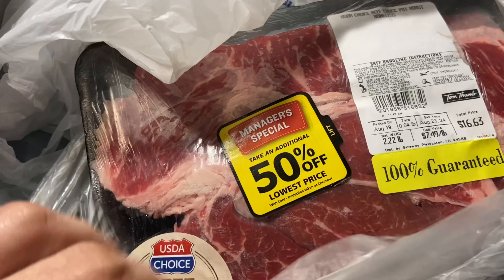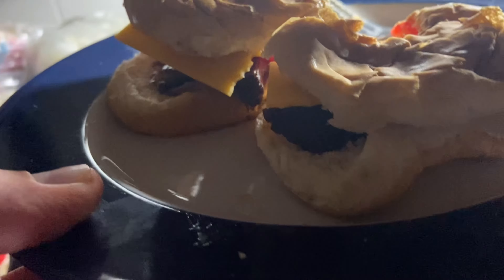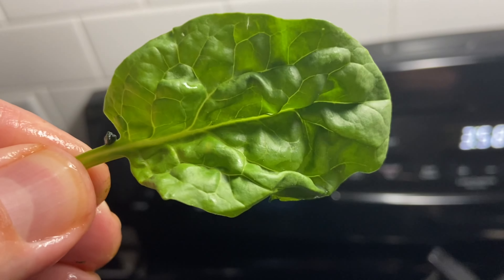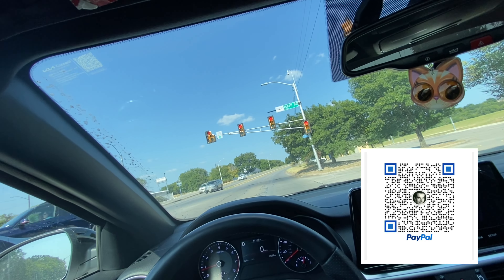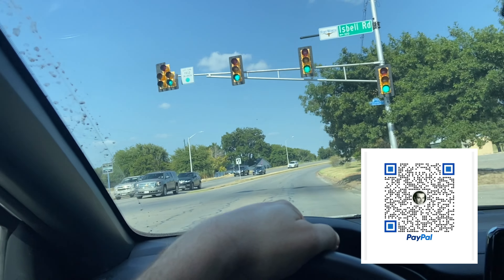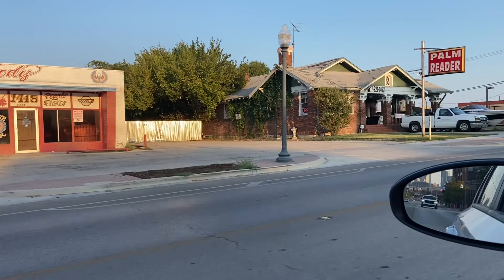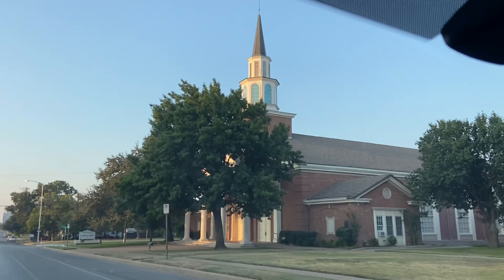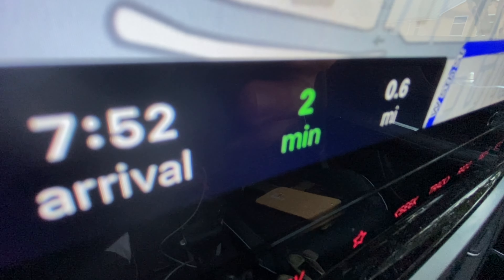Pot Roast Burgers / Restaurant delivery - Montgomery Plaza’s broken front door story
Also named, The Cole Spivey channel for YouTube.

My show is about actors acting for the sole purpose of storytelling and revealing experience.

Actors life with Cole Spivey

Also, I am a political activist.
NLP stands for New Liberty Party.

A day in the life with us, Cole and Linda Gray Spivey
A.D.W.C (Actors. Directors. Writers who love Christ.)

Our cat is named Edmund Tuxedo Cassavetes aka Kitty.
We are teaching our cat to act for film or video

Thanks y’all,
TheColeandLindaFilmmakerBand
p.s.s.
Also, LISTEN on Drooble.com. We are on Drooble as “Cole Spivey.”

Our band is also called Peace Child Beautiful, formerly known as The Linda and Cole band or TheColeandLindaFilmmakerBand or the current new name for the band is now called “The Amateurs.”
Soon we might change our name to “The Professionals” but for now the band’s name remains, The Linda and Cole band

Please search “Cole Spivey” on Drooble in order to find our band

On Bandcamp we are
Thecoleandlindafilmmakerband

Cole Spivey’s FB messenger or Facebook payments can be accepted at;

Literature friends.
I am author Ash Cole.
Attention all readers.
I am listed as a writer under the alias Ash Cole. I am Ash Cole.
SEARCH author, Ash Cole on Fictionpress.com & Fanfiction.net

Songs used for erstwhile PSS shows are listed as the following,

Album; She Passed Out (2022)
Published on Drooble and Bandcamp as TheColeandLindaFilmmakerBand

Song; “Bluegrass Birthday” Artist; Buddy Deltone

Song; “Spirit World Rising”
Artist; Daniel Johnston
Album; 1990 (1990) Shimmy Disc

Song; “Waiting room”
Artist; Fugazi
Album; 13 Songs (1989) Dishcord

Song; Pitseleh (cover)
Artist; Cole Spivey and Thecoleandlindafilmmakerband

I have dailies from an original feature film called “BULB” posted on YouTube channel “pigeonpigeon1” as Cole Spivey from 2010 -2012.

LLC.